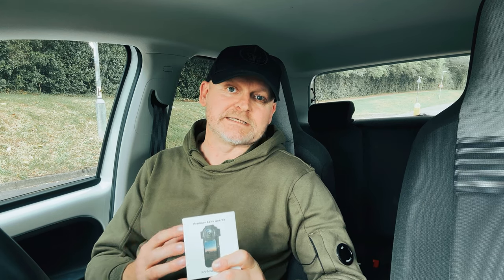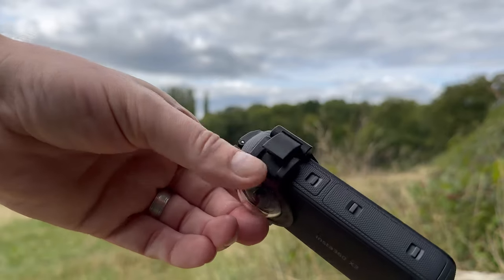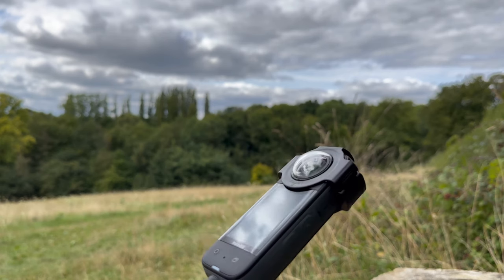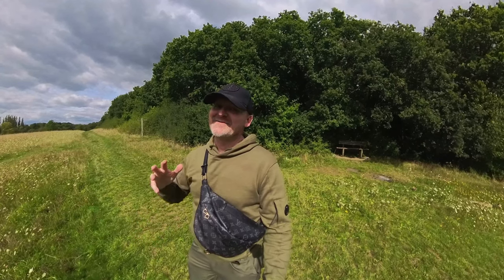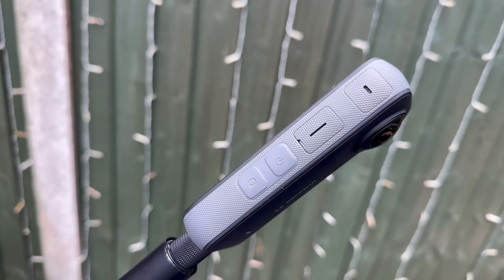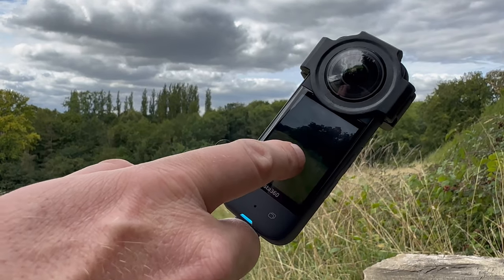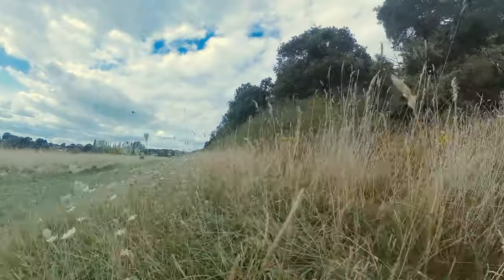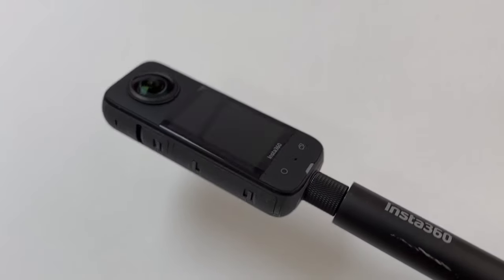Insta360 X3 Premium Lens Guard Review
In this video we check out a new Premium Lens Guard for the Insta360 X3.
We compare image quality, sound quality and test for light reflection.